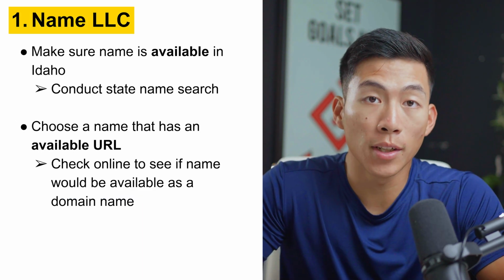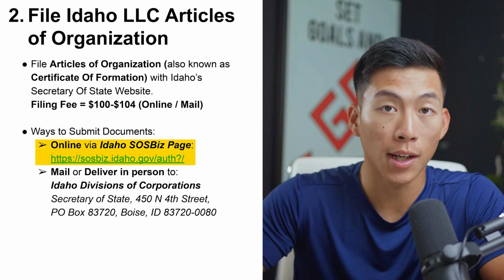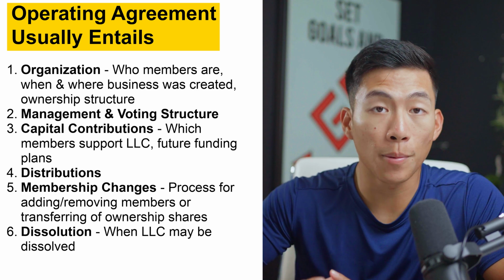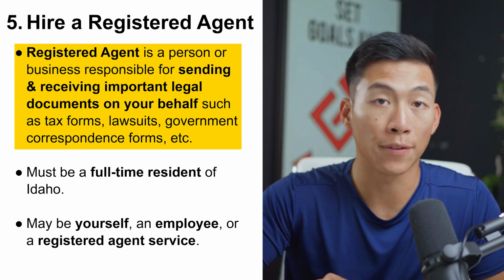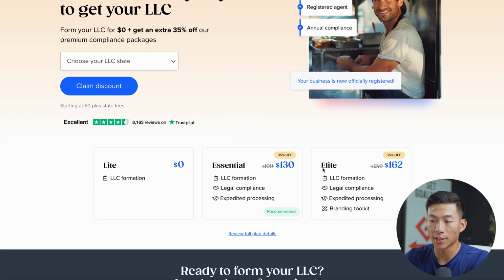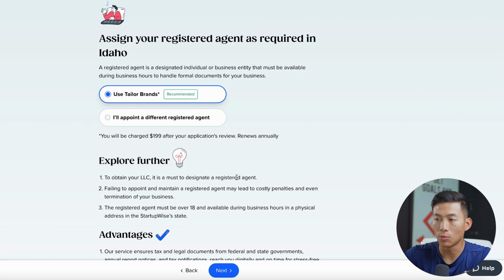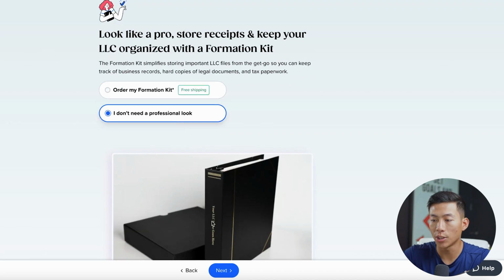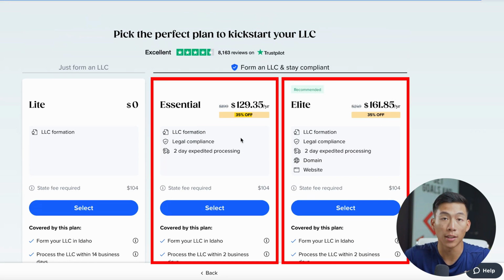Idaho LLC: How to Start an LLC In Idaho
(ad) Start your Idaho LLC with Tailor Brands (Some of these services pay us a referral fee at no extra cost to you.

In this video, I’ll guide you through the 7 easy steps to form an LLC in Idaho. We’ll cover all the requirements needed to establish your Idaho LLC. Since this process can be complex for new business owners, I highly recommend using an online service like Tailor Brands, which can handle everything at a very affordable price.

Check out Gusto here (get 2 months free with our exclusive link)

Our favorite business must-haves:
💳 Best business credit cards:

Be sure to watch until the end of the video, where I’ll provide a detailed step-by-step tutorial on how to form an LLC online. Tailor Brands offers a comprehensive suite of services to help you start your business, including easy LLC formation and additional tools to maintain your business’s good standing with the state.

Tailor Brands offers tools and services to simplify LLC formation for new entrepreneurs. Their platform provides step-by-step guidance, with plans ranging from budget-friendly options to advanced tools like a DIY website builder and logo creator. Tailor Brands also offers affordable add-ons for services like operating agreements and EINs.

-Joey

Timeline:
0:00 - Intro
0:27 - Name LLC
1:12 - Articles Of Organization
1:44 - Operating Agreement
2:19 - Obtain EIN
2:44 - Hire A Registered Agent
3:30 - Getting Started With Tailor Brands
6:43 - Things To Know After Forming An LLC
8:35 - Outro